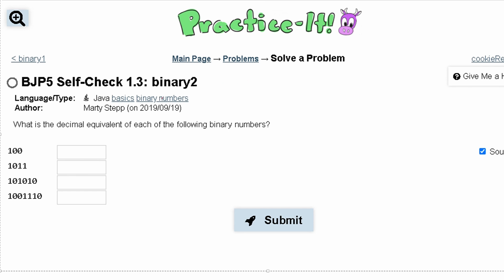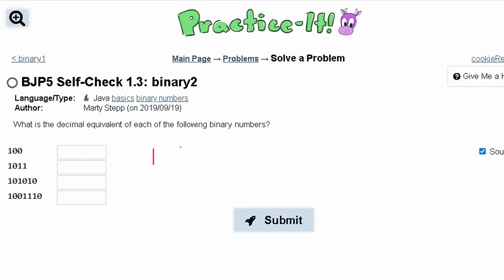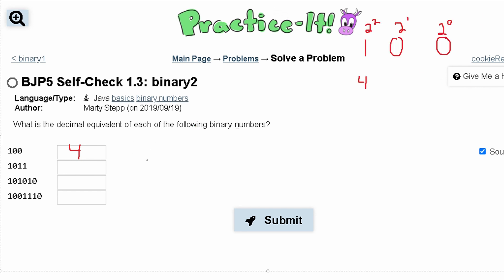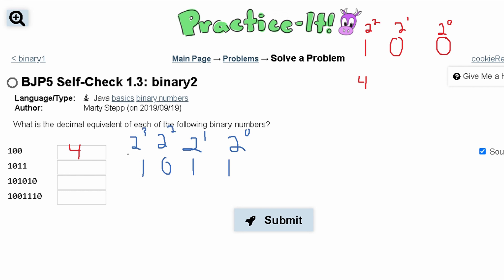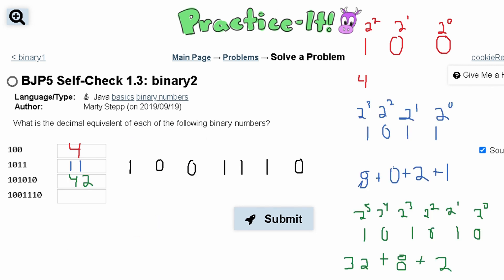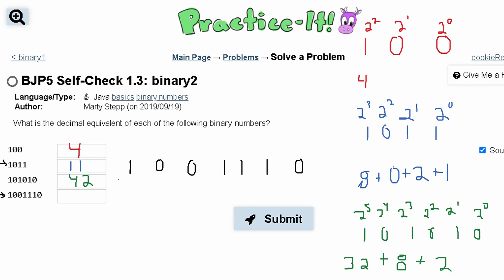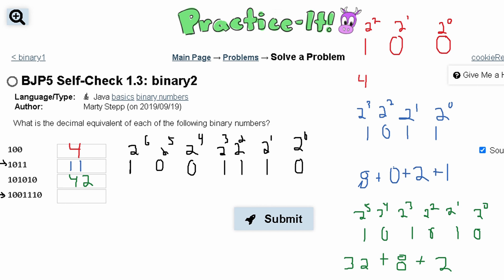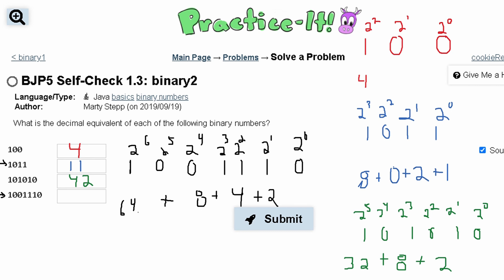Java Practice-it Introduction to Java Programming | Self-Check 1.3 binary2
Topics:
basics, binary numbers

Question:
What is the decimal equivalent of each of the following binary numbers?